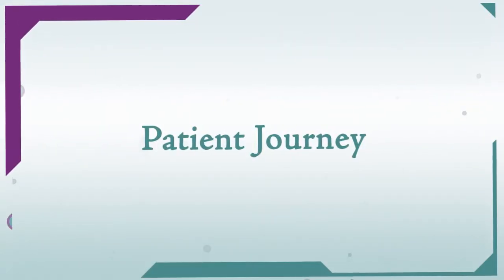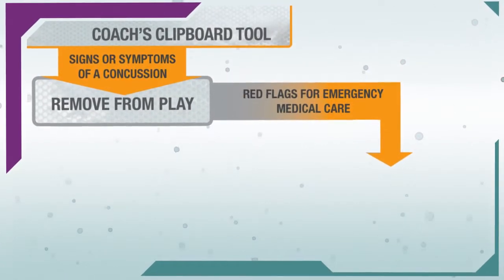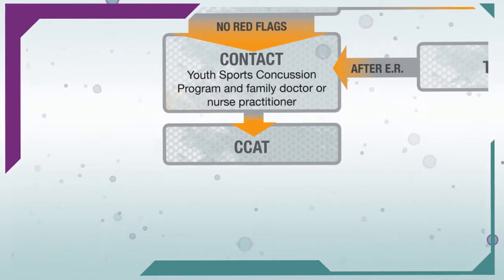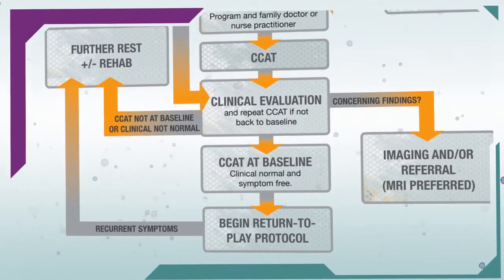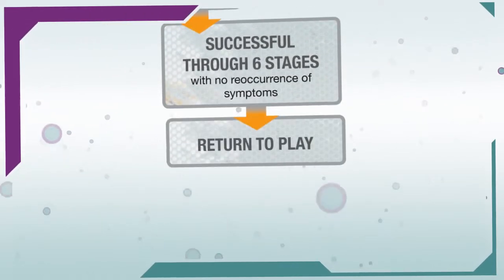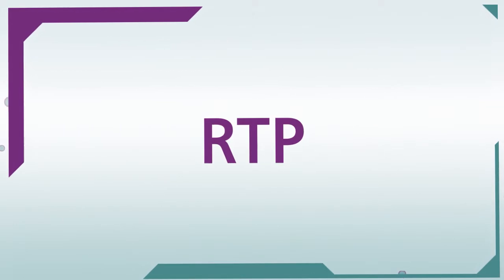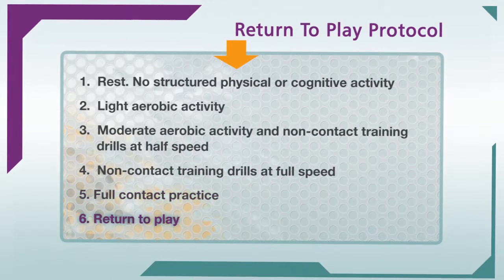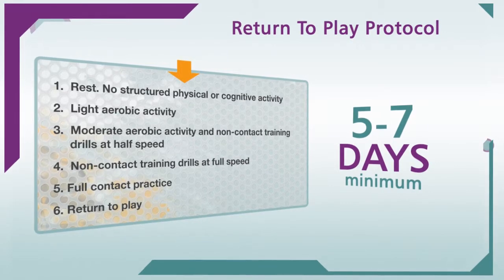Youth Sports Concussion Program - Physicians Video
An educational video in regards to concussions.